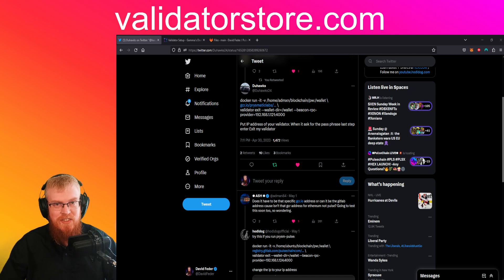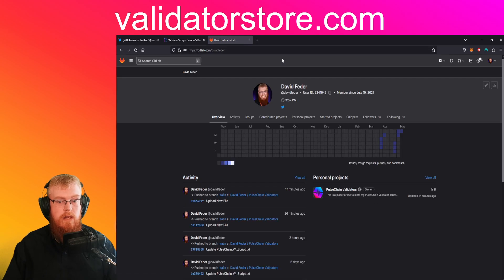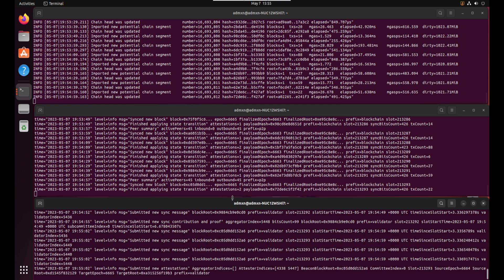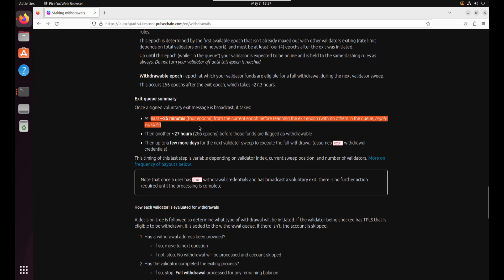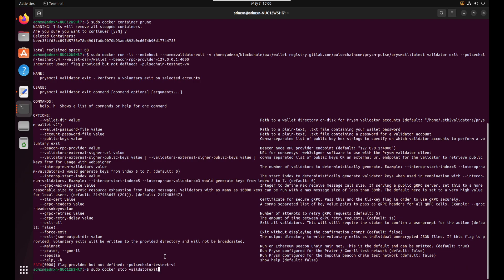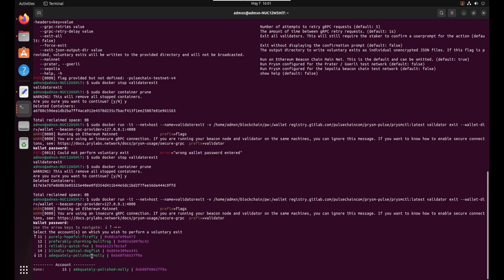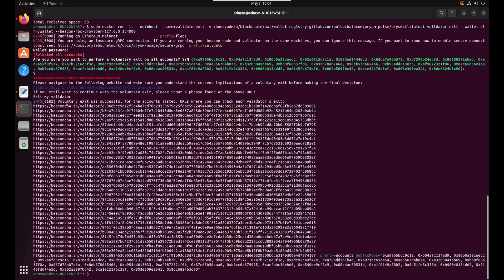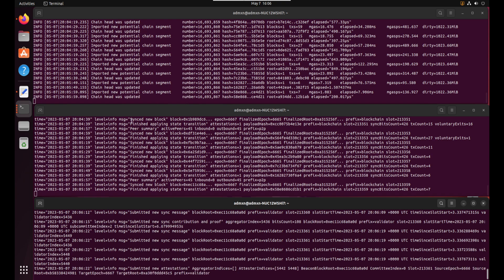PulseChain v4 - Exit Validator Tutorial